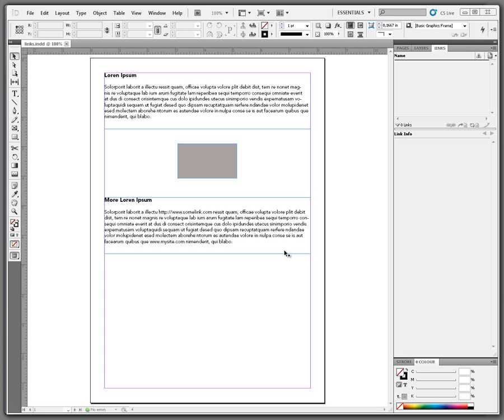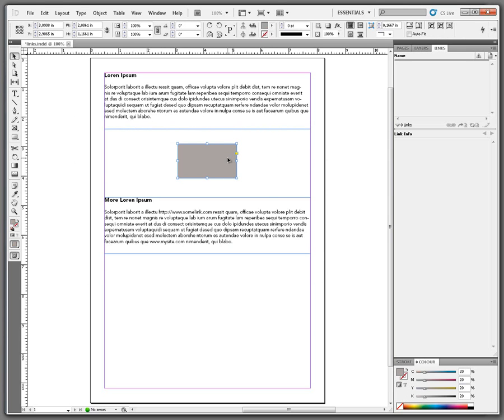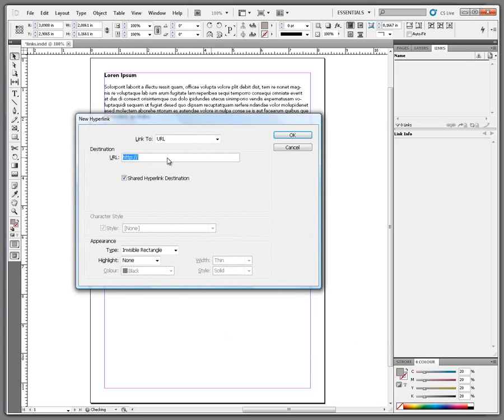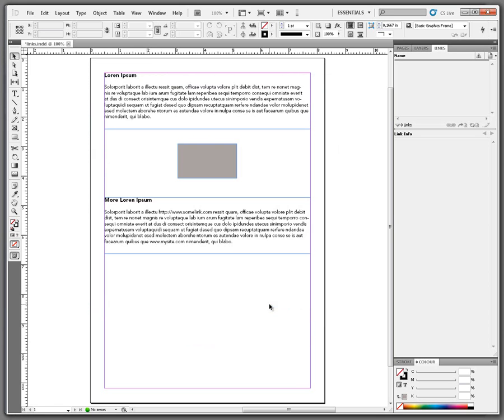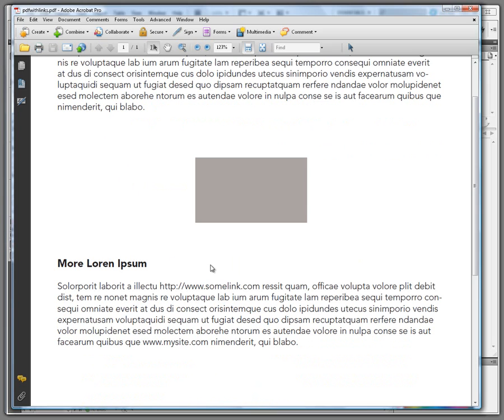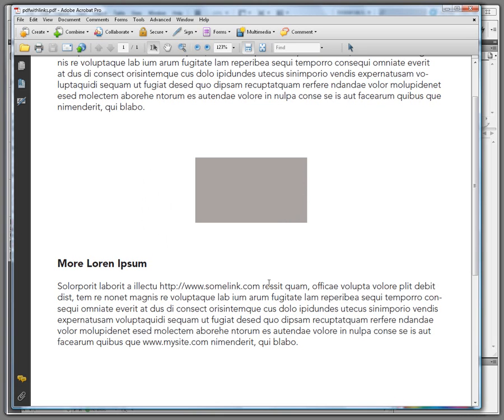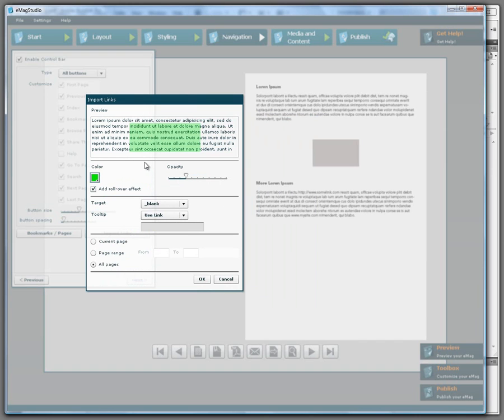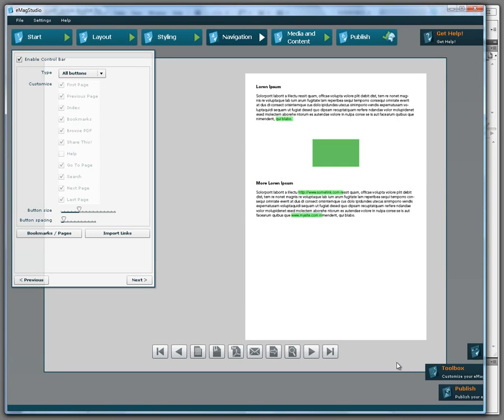Creating Links in InDesign and Acrobat Pro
This video shows how to create links in InDesign and Acrobat Pro and how to import the links in eMagStudio with the "Import Links" function.